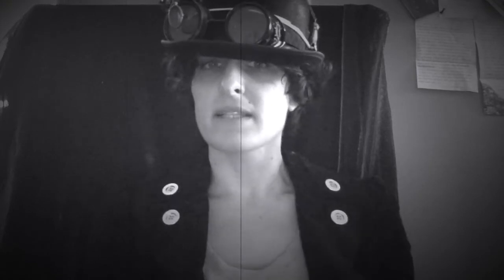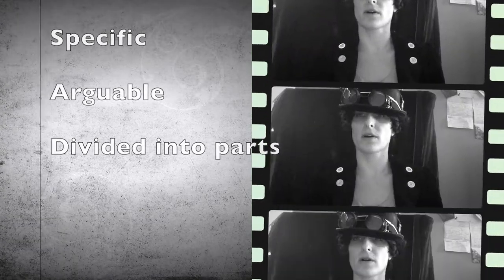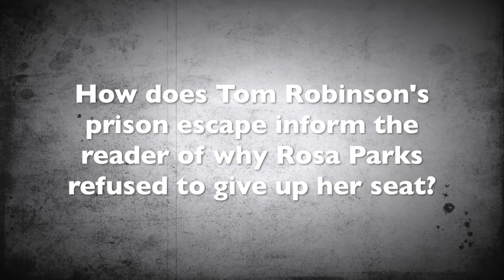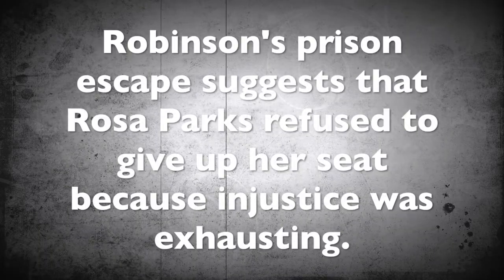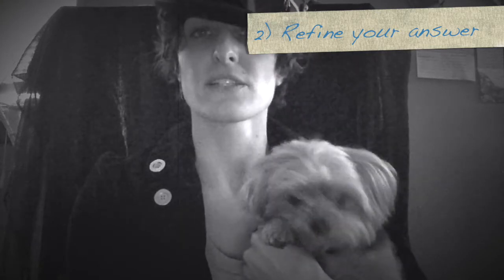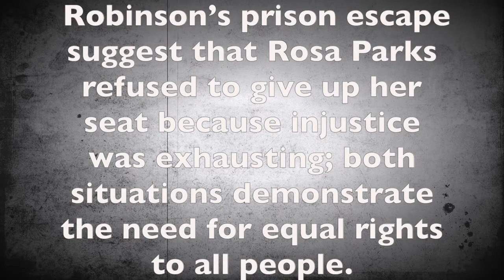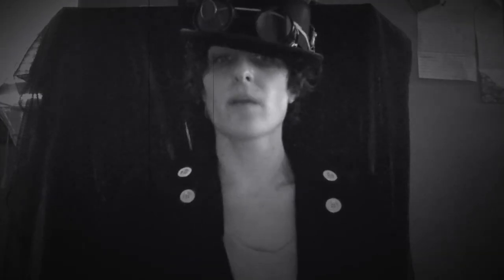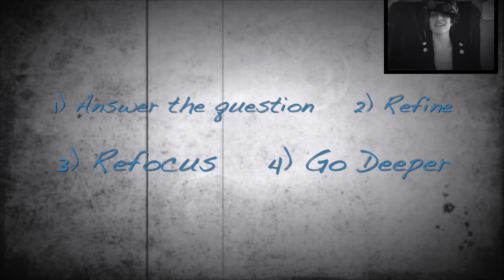Developing a Thesis Statement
This video served as a flipped classroom lesson to instruct students into how to write a solid thesis statement. When students returned to class, they were able to identify the traits of a strong thesis statement and create their own.